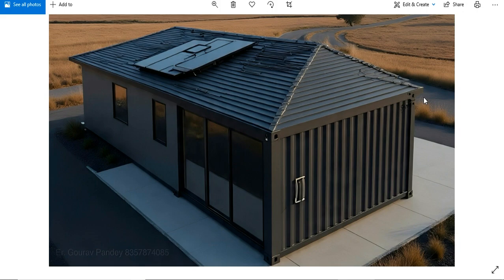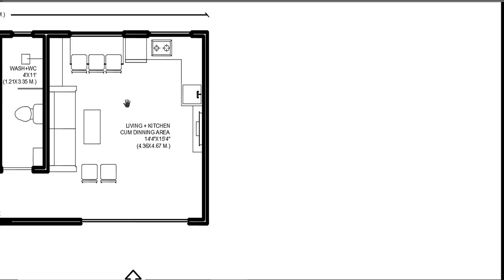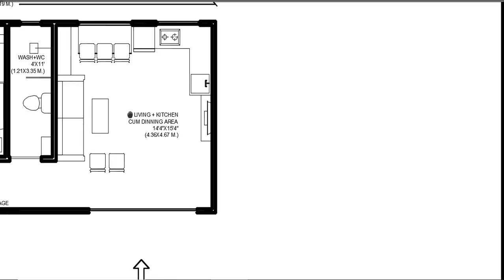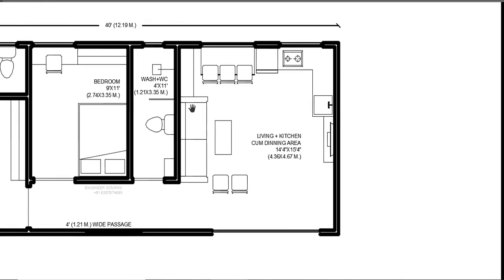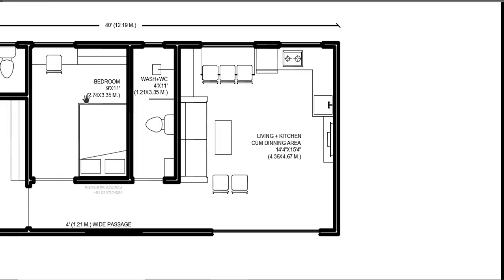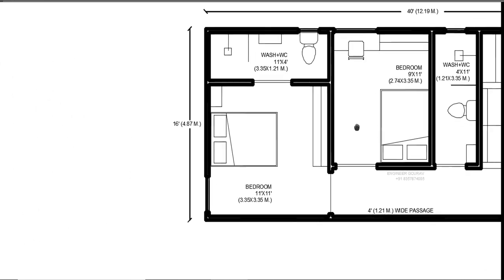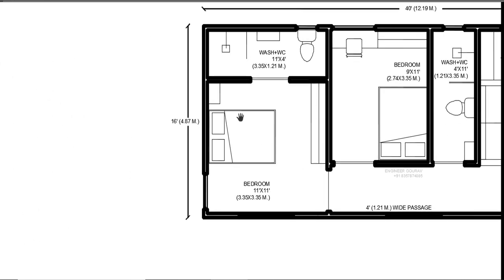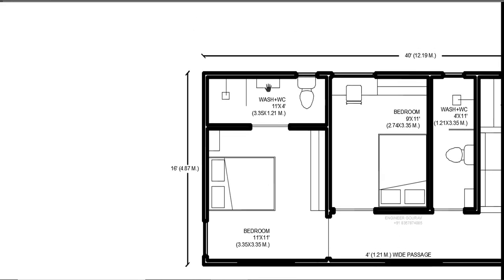2 Bedroom Container House Design | Simple Life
2 Bedroom Container House Design | Simple Life
ENGINEER GOURAV
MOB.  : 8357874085